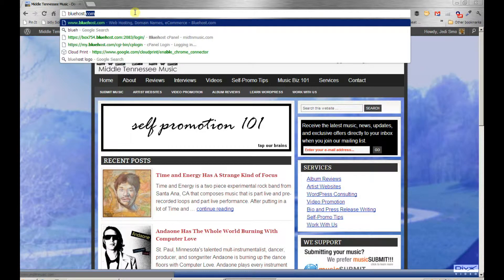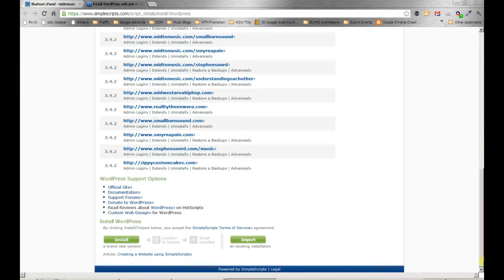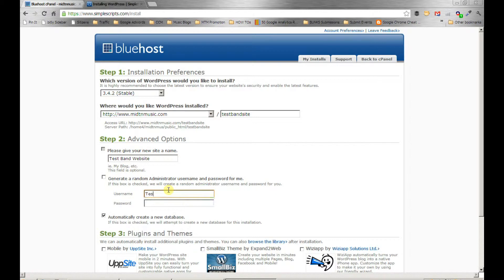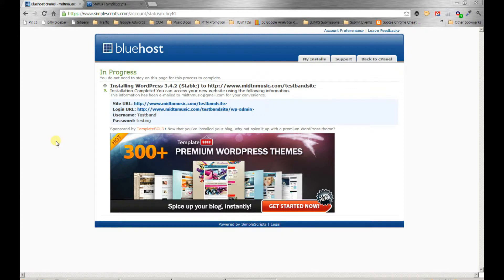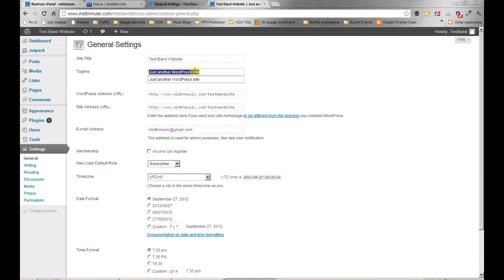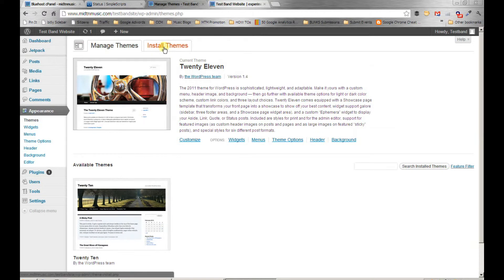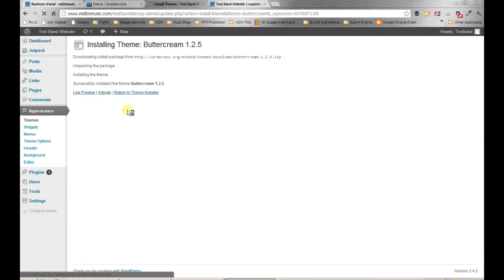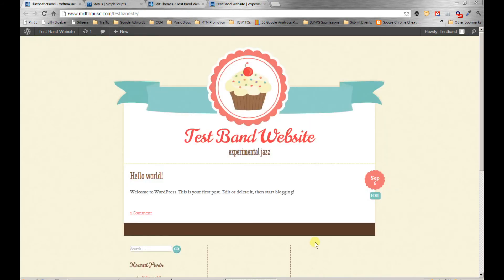How To Setup Your Band's WordPress Website In 5 Minutes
- This video demonstrates how to get your band's website up and running in 5 minutes using WordPress. for more articles and videos about building your website with the self-hosted WordPress platform.